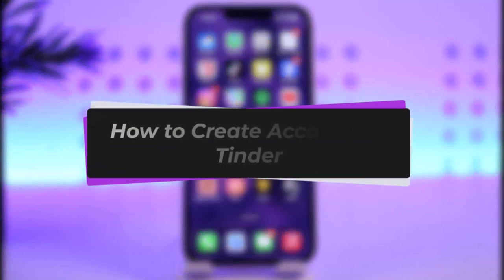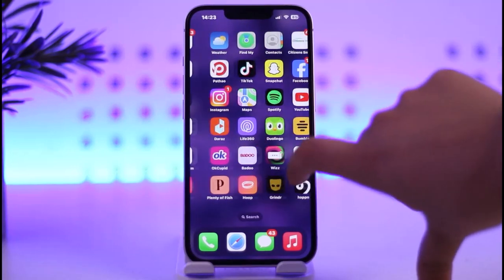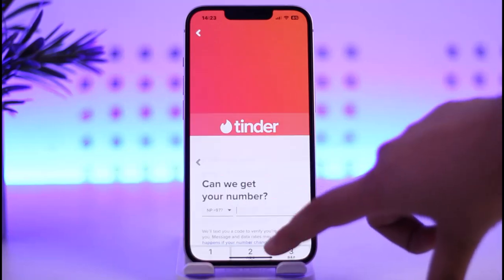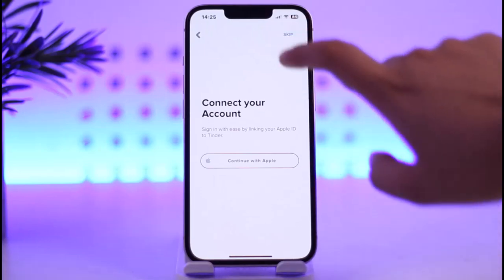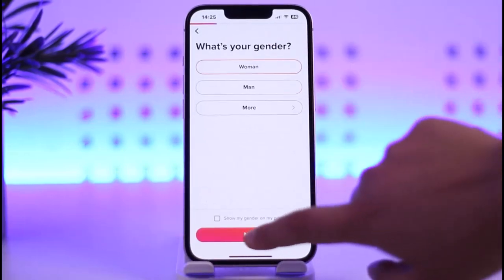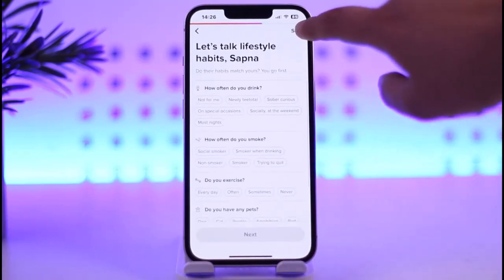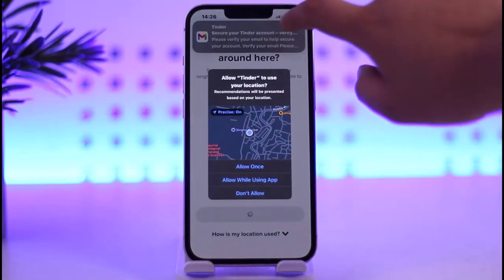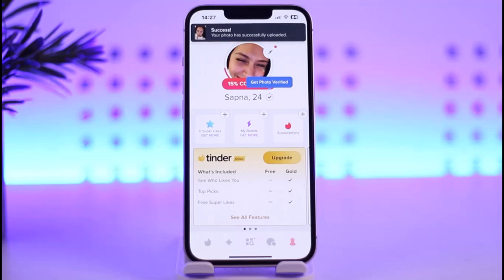How to Create Account on Tinder !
In this tutorial, I will guide you on how you can easily create account on Tinder.
0:00 Intro
0:14 Open app
0:22 Create account
1:33 Conclusion

tinder r